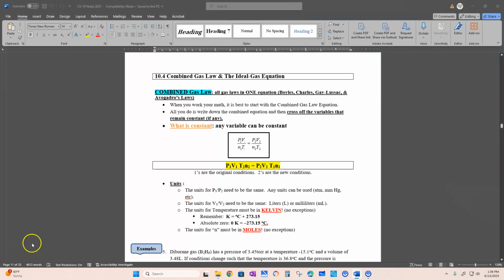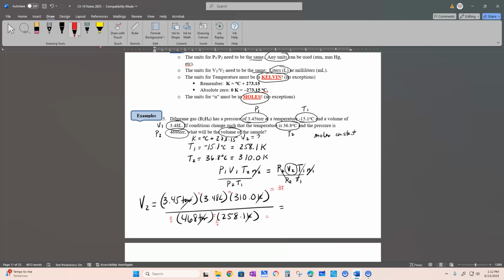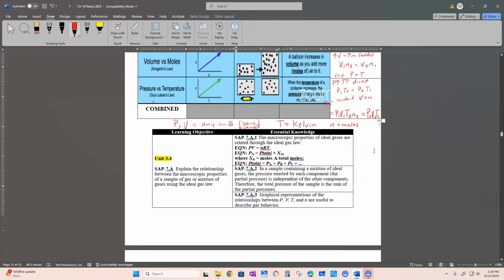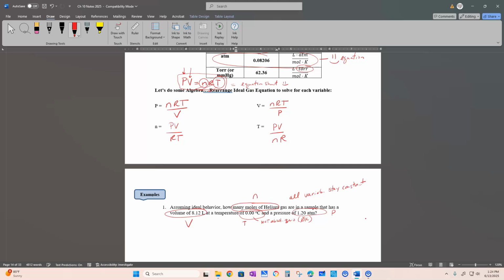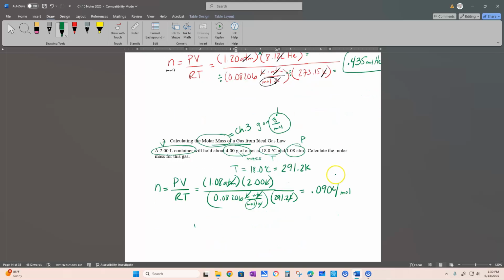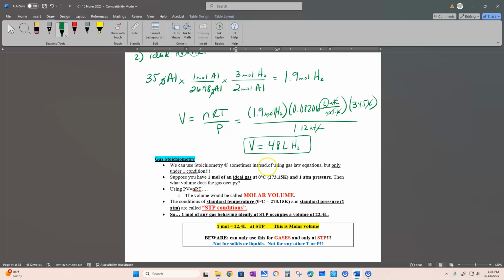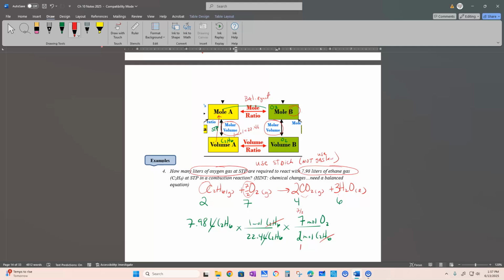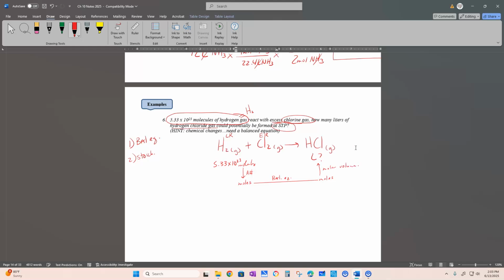10 4 Combined Gas and Ideal Gas Laws